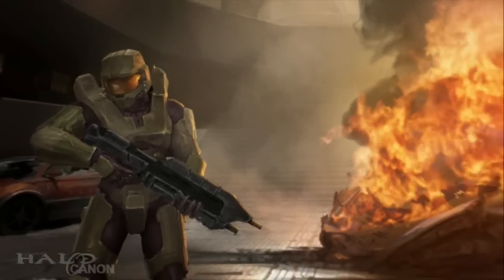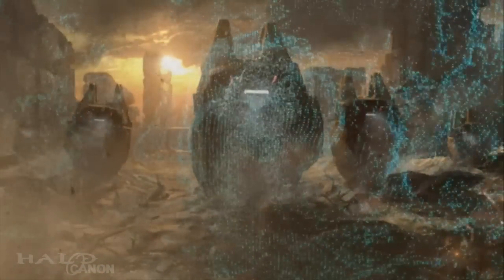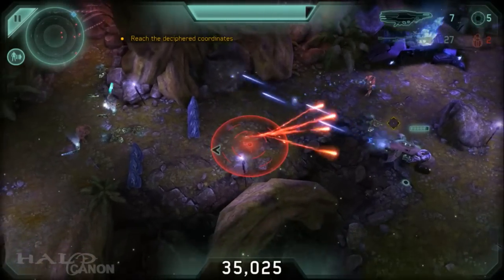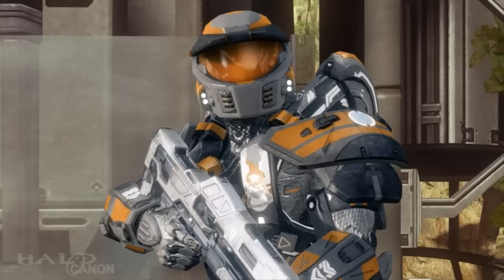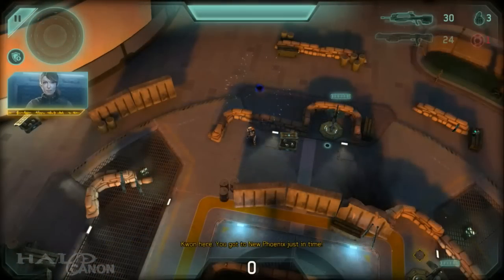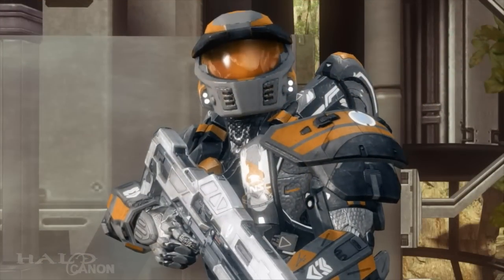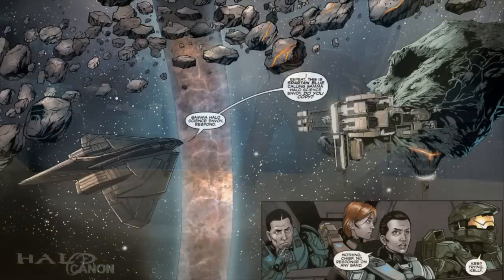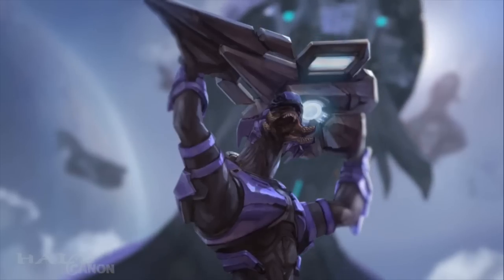Halo: Spartan Strike - Review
It's about time, am I right? Well, here we are, my review of Halo: Spartan Strike.

The second game from a partnership between 343 Industries and Vanguard Games, Spartan Strike is the follow-up to Spartan Assault. Spartan Strike takes everything that was good about Spartan Assault and improves upon it. How? Well, watch and find out.

Spartan Strike is available on Windows 8 Phones and tables, iOS, and Steam.